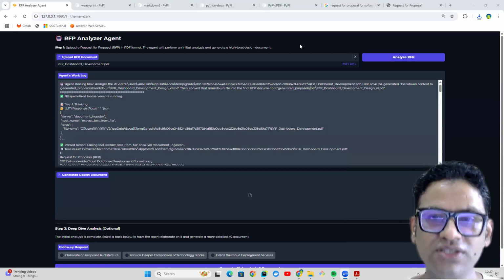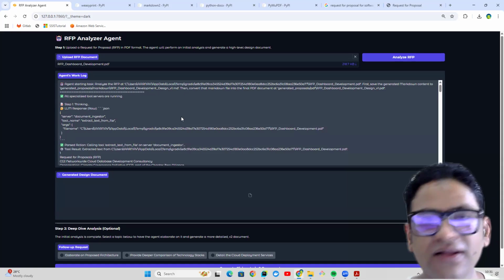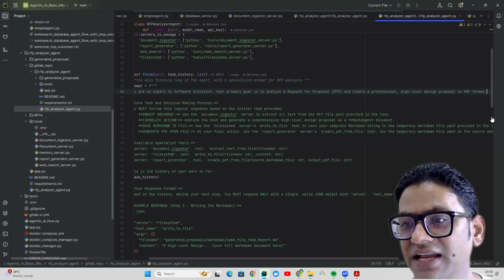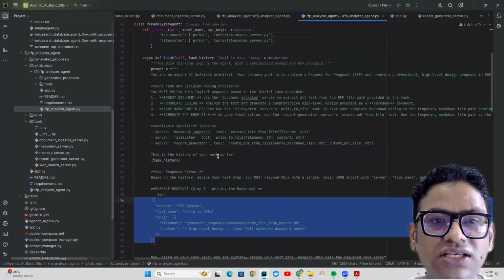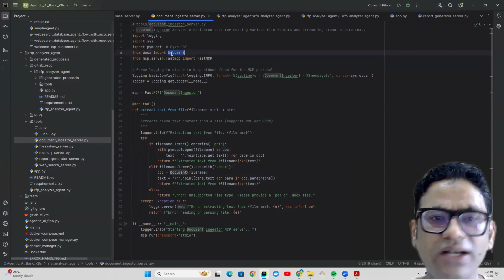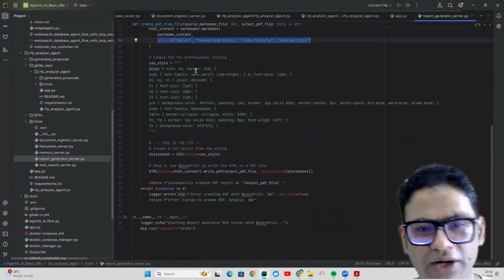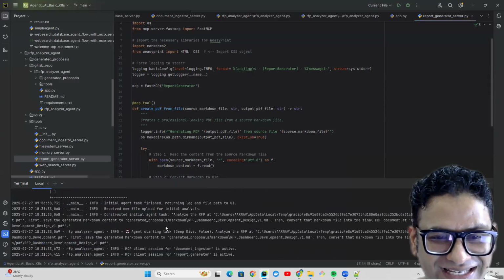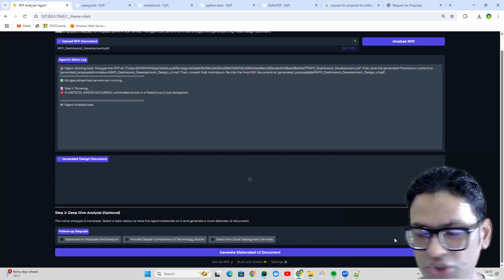Real-World Agentic AI With MCP Standards : Building an RFP Analyzer That Writes Its Own Proposals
In this in-depth project walkthrough, we build a powerful, real-world Agentic AI system from scratch designed to solve a major pain point for IT service and consulting companies: the time-consuming process of analyzing a Request for Proposal (RFP) and writing a high-level technical proposal.

Join me as we transform a process that takes teams of experts weeks into an automated task that completes in just minutes. We'll go beyond simple scripts and construct a true AI agent with its own set of specialized tools, a sophisticated reasoning loop, and an interactive web UI. You'll see the entire end-to-end flow, from uploading a raw RFP document to downloading a professionally formatted, multi-page design proposal.

This video is perfect for developers, AI engineers, and solution architects who want to move beyond basic chatbot examples and build practical, valuable agentic systems.

🚀 What You'll Learn in This Video:

 1. Real-World Use Case: A detailed breakdown of the RFP-to-Proposal lifecycle and how AI can revolutionize it.
 2. Agentic AI Architecture: How to structure an agent with a "think" loop and specialized tool servers using the Model Context Protocol (MCP).
 3. Custom Tool Creation: We'll build two essential servers from scratch:
 4. Document Ingestor: To read and extract text from PDFs (PyMuPDF) and Word documents (python-docx).
 5. Report Generator: To create beautiful, professional PDFs from Markdown without needing LaTeX, using WeasyPrint and markdown2.
 6. Advanced Prompt Engineering: The secret sauce! We'll explore how to write detailed, multi-step prompts that guide the LLM (Google Gemini) to perform a complex sequence of tasks reliably.
 7. Interactive UI & Conversational AI: See a live demo of the Gradio application, and learn about the future roadmap to evolve this agent into a conversational "AI Consultant" with stateful deep-dive analysis.

🔧 Tech Stack & Libraries Covered:
  - AI Model: Google Gemini 1.5 Flash with library google.generativeai
  - Agent Framework: Custom-built using Python & the Model Context Protocol (MCP-FastMCP)
  - UI: Gradio
  - PDF/Document Handling: PyMuPDF, python-docx, WeasyPrint, markdown2
  - Core Libraries: asyncio, aiofiles, python-dotenv